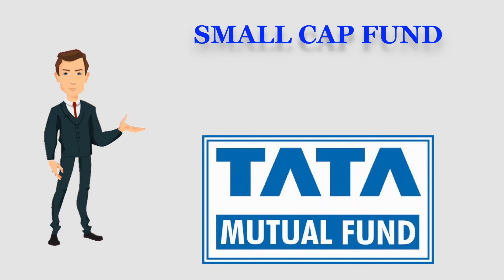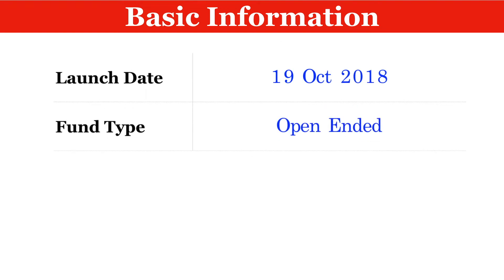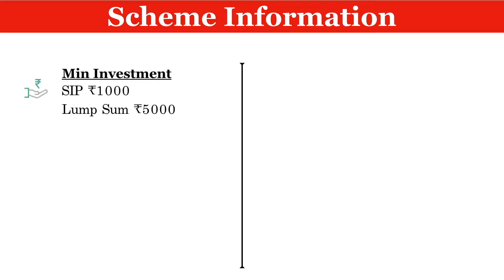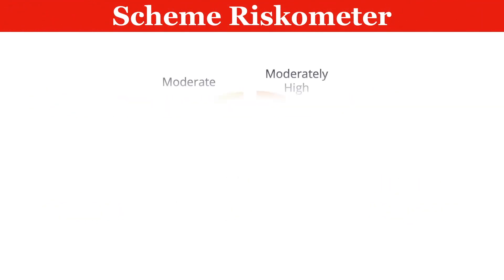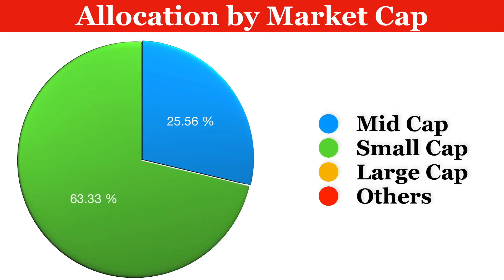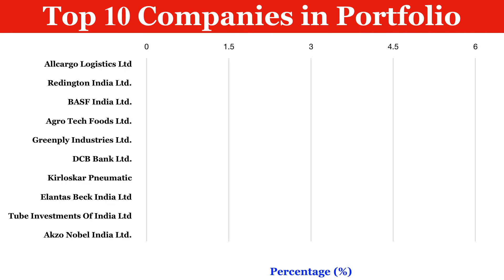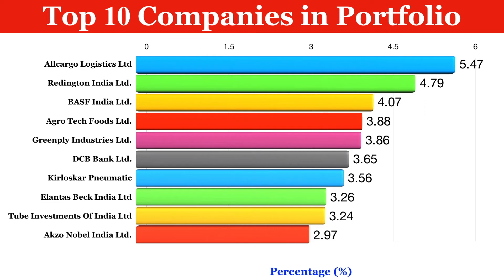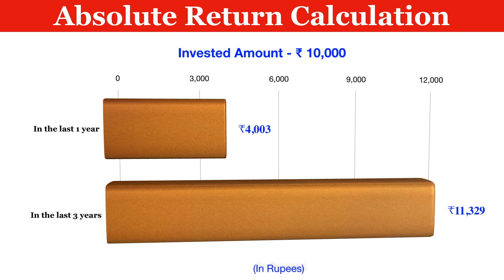Tata Small Cap Fund Direct Growth 2022 | TATA Mutual Funds Review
Tata Small Cap Fund Direct Growth 2022 | TATA Mutual Funds Review | Small Cap Mutual Fund

In this video, We review Tata Small Cap Fund Direct Growth 2022.

Tata Small Cap Fund Direct - Growth is a Small Cap mutual fund scheme from Tata Mutual Fund. This fund has been in existence for 3 yrs 5 m, having been launched on 19/10/2018. Tata Small Cap Fund Direct - Growth has ₹1,823 Crores worth of assets under management (AUM) as on 31/03/2022 and is medium-sized fund of its category. The fund has an expense ratio of 0.34%, which is less than what most other Small Cap funds charge.

Tata Small Cap Fund Direct - Growth returns of last 1-year are 40.03%. Since launch, it has delivered 27.36% average annual returns. The fund has doubled the money invested in it every 2 yrs.

Tata Small Cap Fund Direct - Growth scheme's ability to deliver returns consistently is in-line with most funds of its category. Its ability to control losses in a falling market is average.

Chapters:
0:00 - Start
0:44 - Tata Mutual Fund
1:18 -  Tata Small Cap Fund Direct Growth Review
2:13 - Tata Small Cap Fund Scheme Information
3:50 - Fund Allocation by Market Capitalisation
4:17 - Top 5 Sectors of Tata Small Cap Fund
4:51 - Top 10 Companies of Tata Small Cap Fund Portfolio
6:01 - Absolute Returns of Tata Small Cap Fund
6:45 - Alternative Mutual Funds for Tata Small Cap Fund
8:00 - End

📺  Financial Techie provides awareness about the investments and provides information needed for various investments such as Mutual Funds, Public Provident Fund, Stock Market, Sovereign Gold Bonds, Recurring Deposits, Fixed Deposits, Post office Savings Schemes etc..

This content is related to,